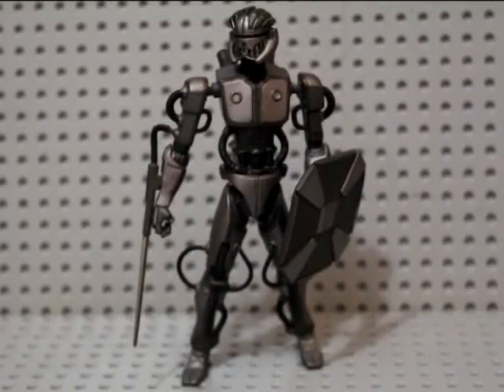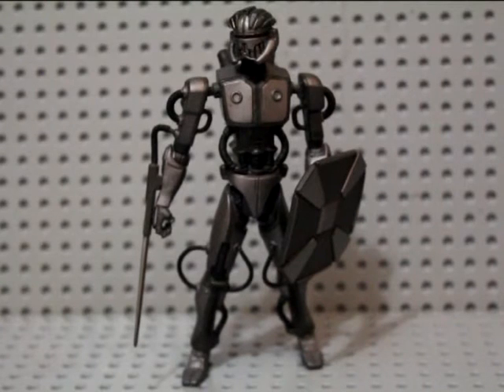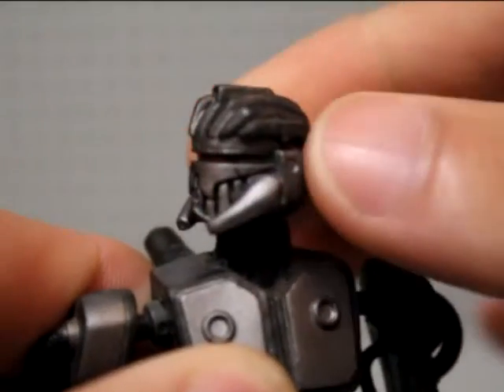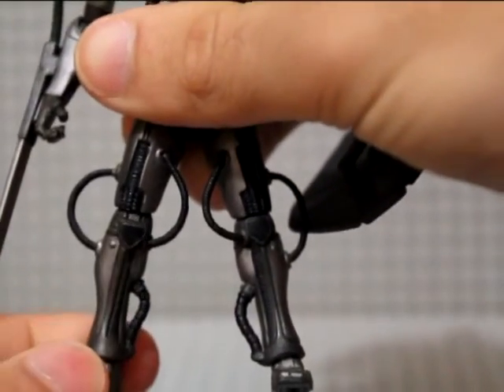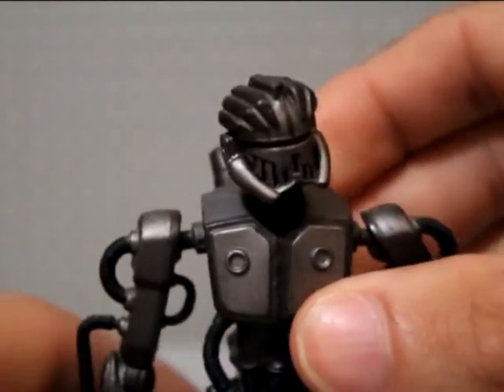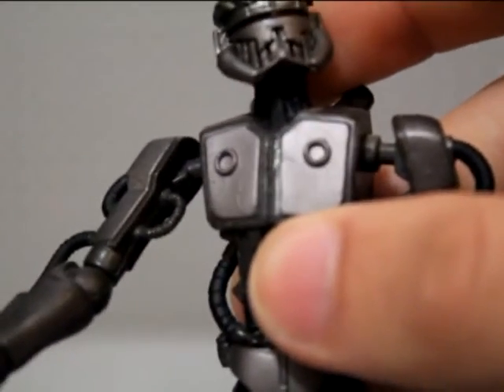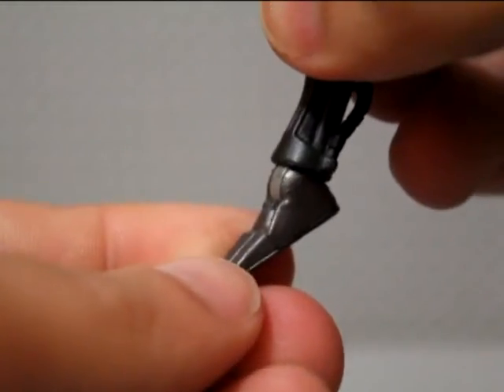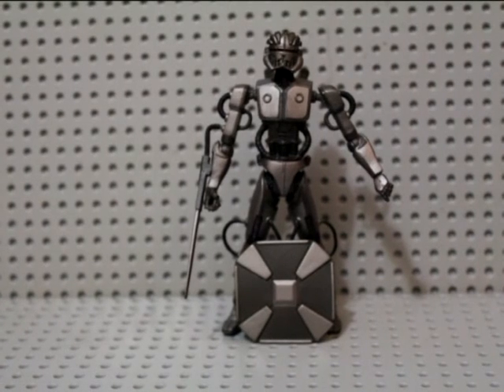Star Wars - Phase 1 DarkTrooper Review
The robotic skeleton storm troopers of the Empire were made on factories of the Arc Hammer factory ship to fight the rebels. They look pretty lethal with their Vibroswords and blast shields, but how do they hold up in action figure form?